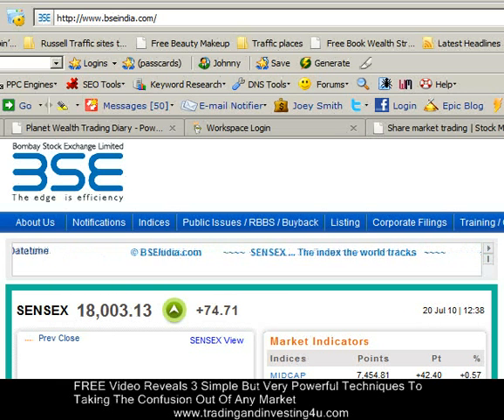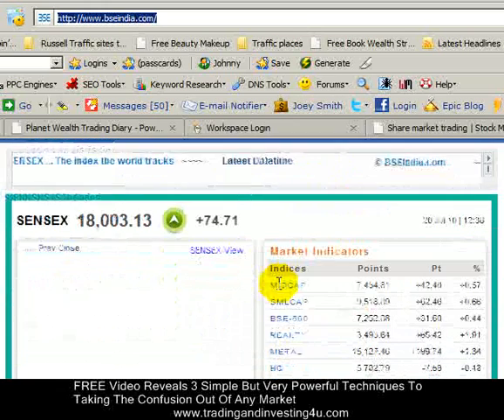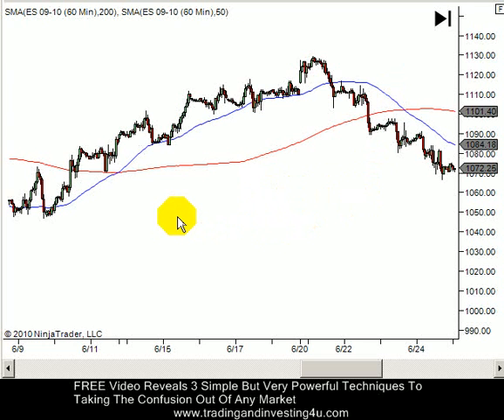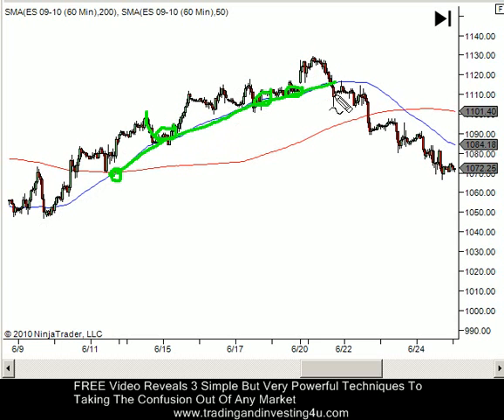Bombay stock exchange Courses